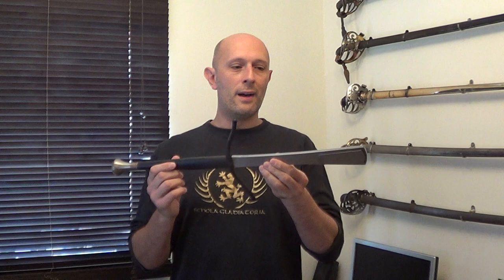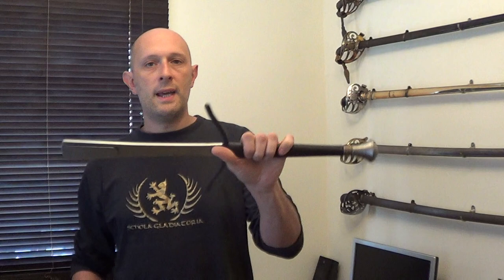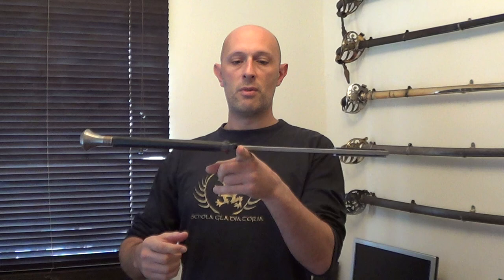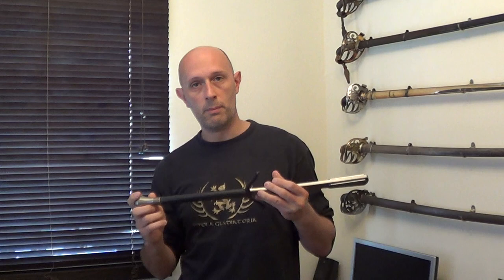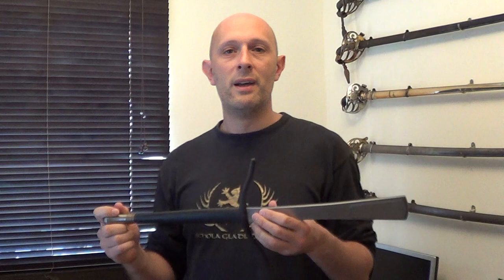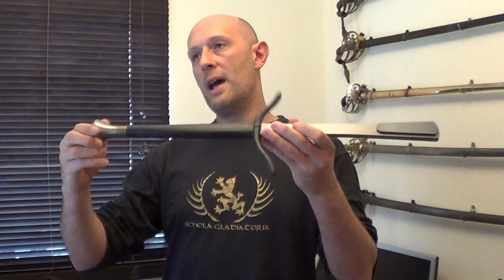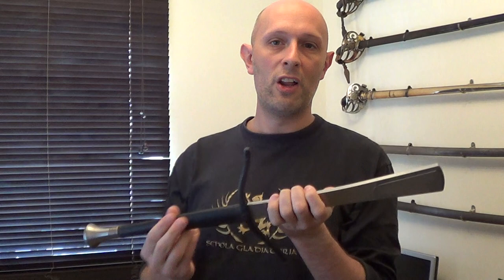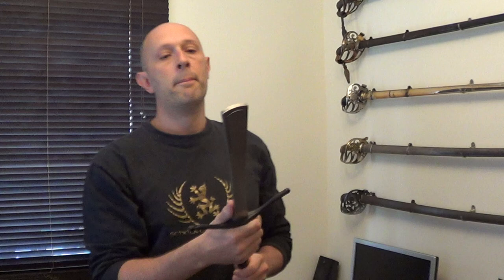Review: Swing from MBlades (indoor training sword)